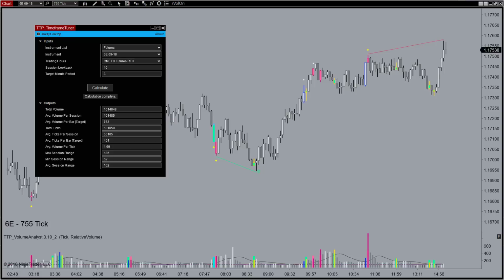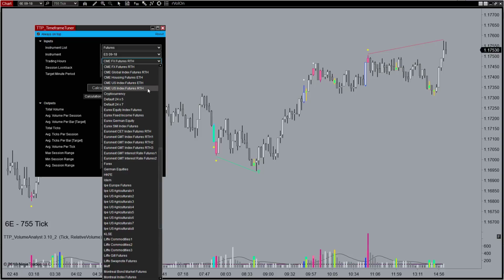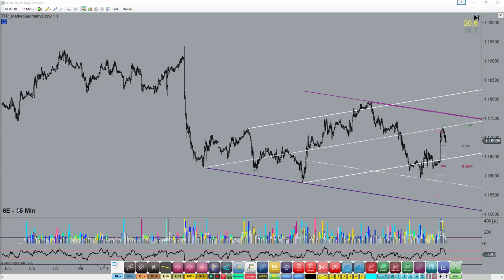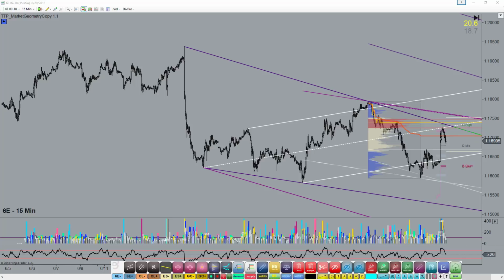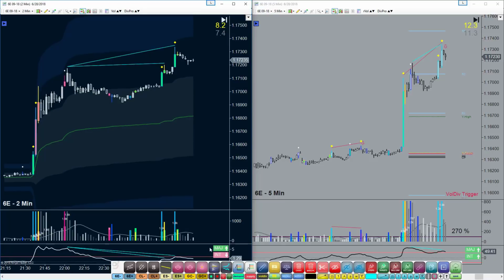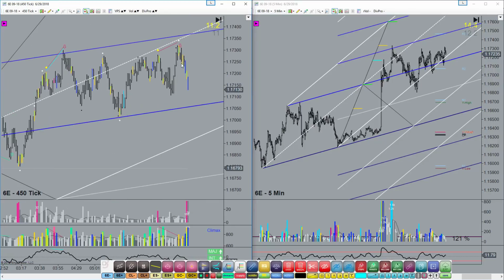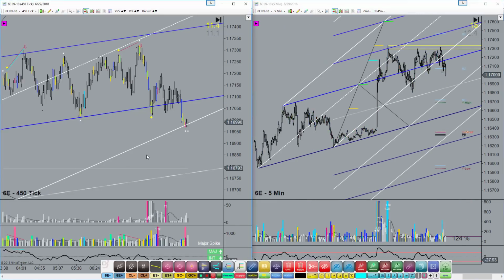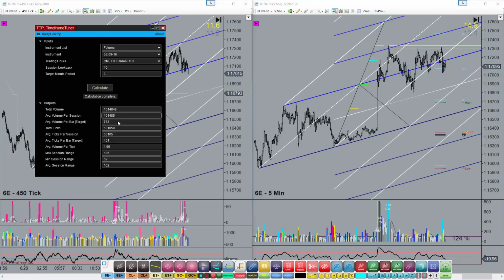Timeframe Tuner from TradeThePlan